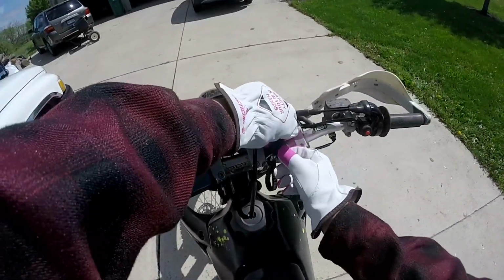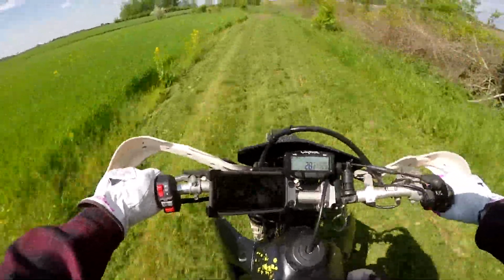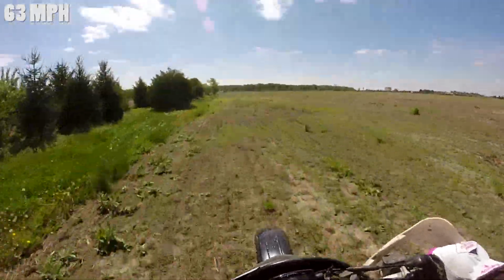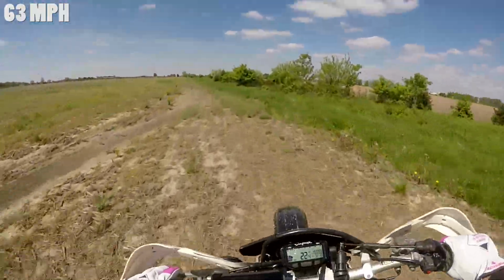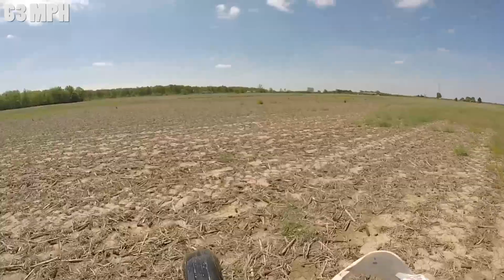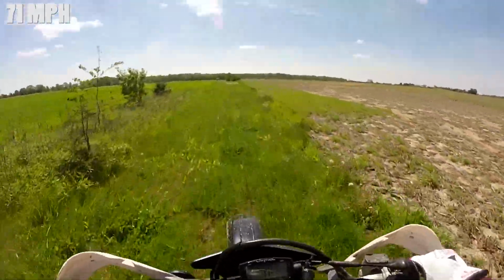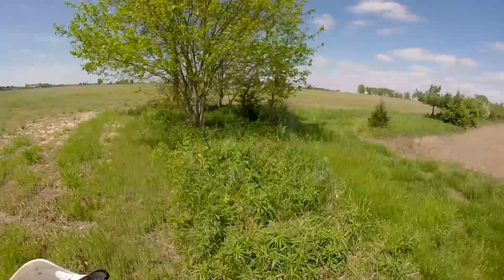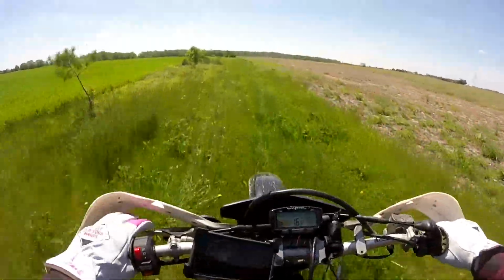OFFROAD DRZ400E Top Speed Attempt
Before going full bore with the top speed video, I figured I'd give it a try off road. I find a nice stretch of dirt in the back of a field, and I let it fly. The results were interesting.

Bike: 2003 Suzuki DRZ400E stock gearing, stock exhaust, stock intake, stock everything, the previous owner said he replaced the jets but that's about it.